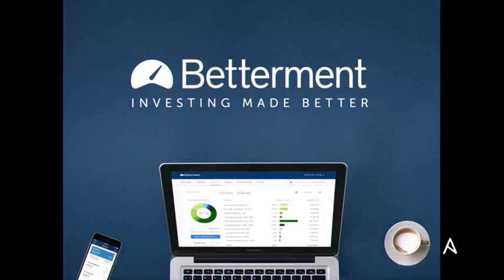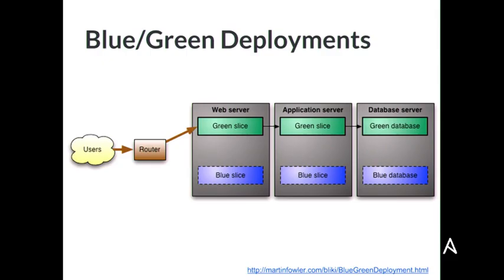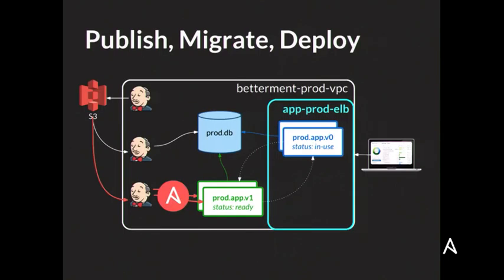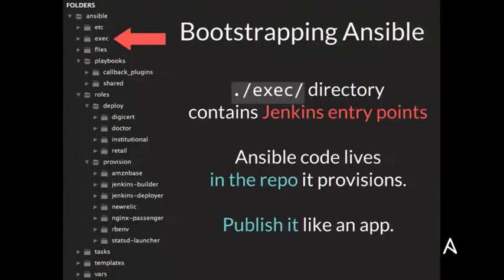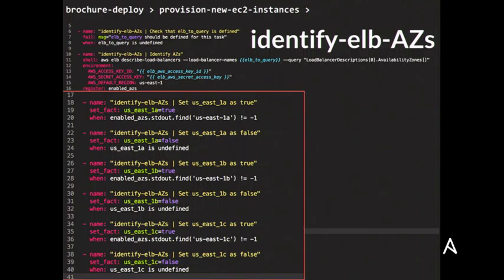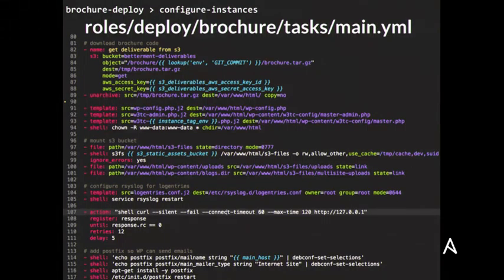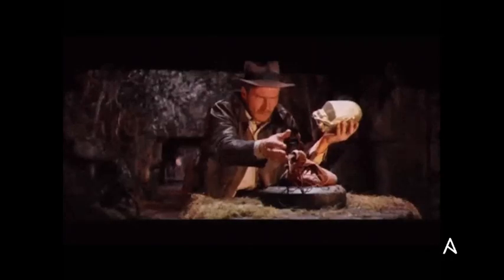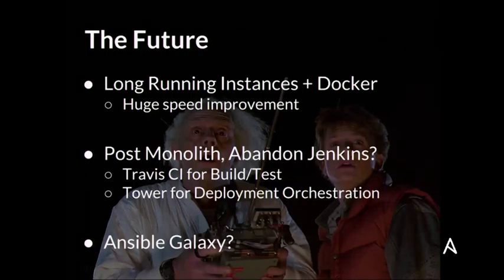Cyansible - Blending Blue_Green Deployments - Alan Norton, Betterment.mp4